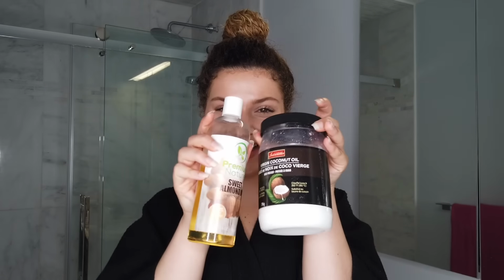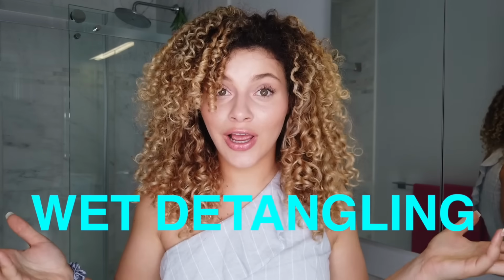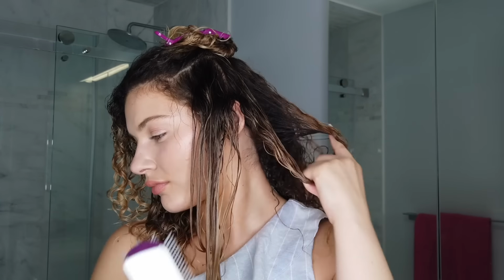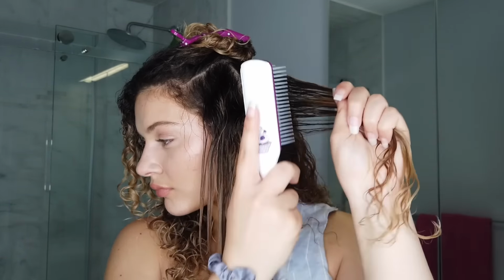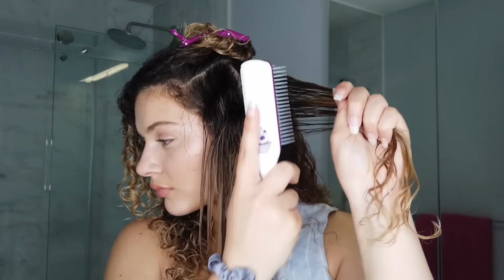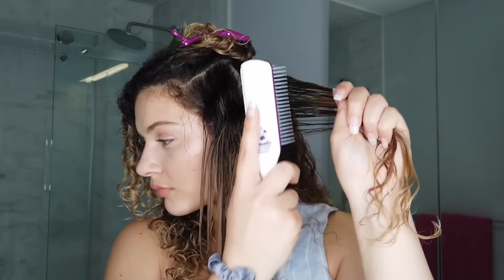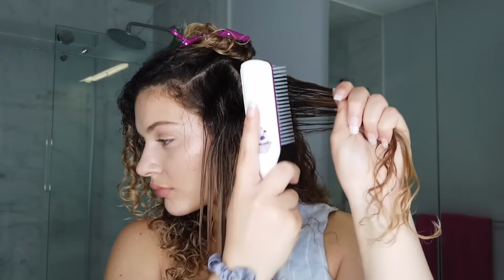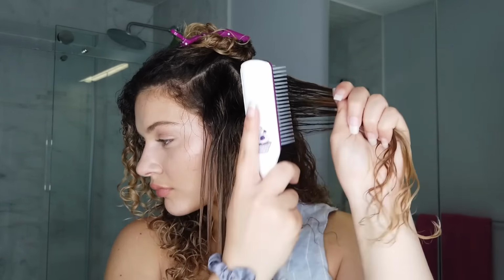The Best Detangling and Styling Tips for Your Hair Type + Brushes Explained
What is the best way to detangle your hair type? What is the difference between all the different types of detangling brushes and styling brushes and what are they used for? What are the best detangling brushes and styling brushes for natural hair? Will detangling on wet hair cause breakage? We are finally going to address all these questions and more today explaining how to detangle different hair types for the quickest and easiest damage-free method, including the best brushes to use and the difference they make for each hair type. And while brushing textured hair is often frowned upon, brushing wet-hair is sometimes said to cause breakage, and styling with a brush is thought to be counter-intuitive (why would you brush out the curls to define them??) I’ll explain each of these theories as we go along and when/why you would want to use any type of brush on your hair. From a comb to brushes, to picks, this is your complete guide and all of my tried and true go-to tools. Without further ado, let's get to it!

Wetbrush Epic Pro Detangling Paddle Brush

Denman Tangle Tamer Paddle Brush

Denman 3 Row Detangle and Tease Styling Comb

Hair Scalp Massager Shampoo Brush

Double Sided Control Edge Brush

Tangle Teezer Wet Detangler Paddle Brush

Soft Boar Bristle Paddle Brush

Combination Boar Bristle Paddle Brush for Thick Hair

Denman D38 Power Paddle Brush

The Spriggle Hair Pick

Intro: 0:00
Detangling 101:
- Dry Detangling Brushes + Tips 1:18
- Wet Detangling Brushes + Tips 4:14
Styling 101:
- 7:43 Styling Brushes + Tips for Textured Hair
- 11:41 Styling Brushes + Tips for Smoothing Hair
- 14:29 Styling Brushes + Tips for Volume
Brush Cleaning 101: 19:18
Bloopers: 21:32